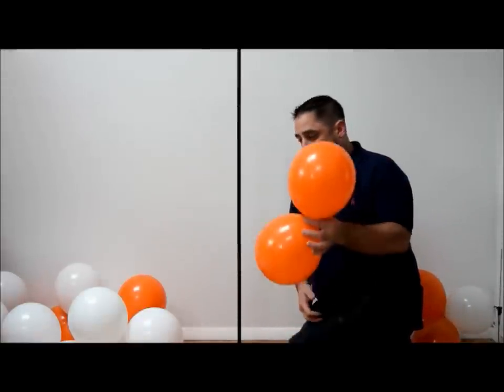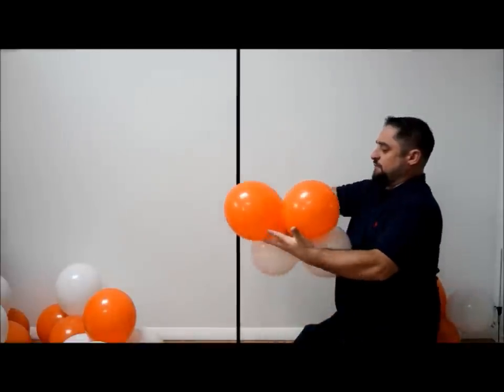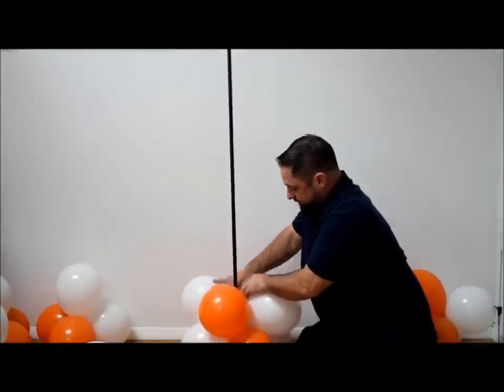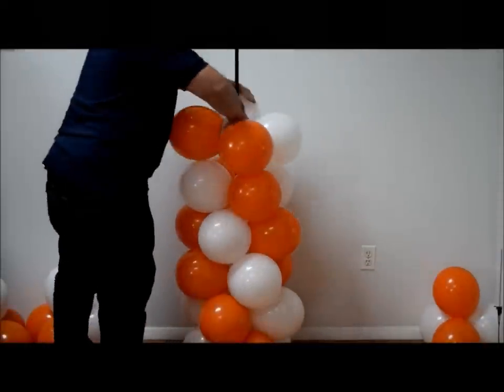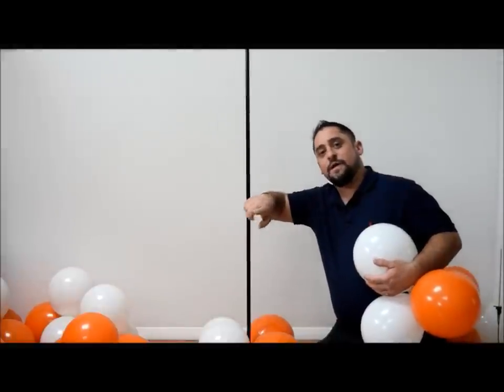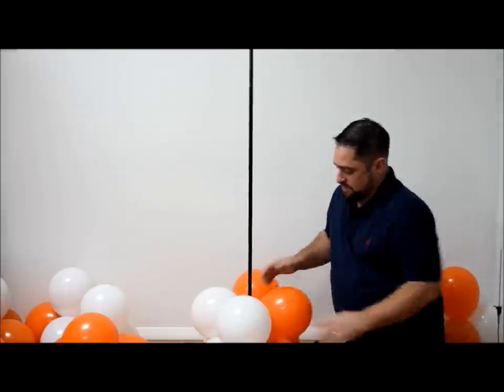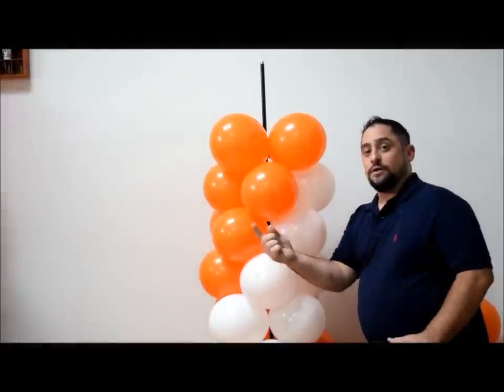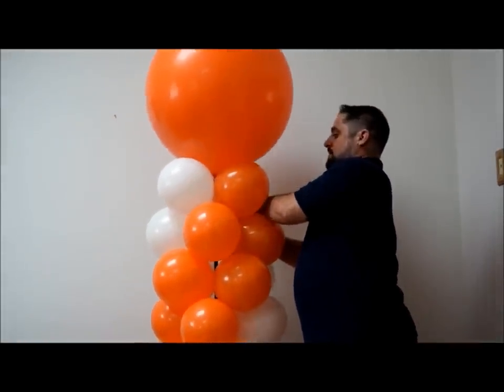How to make a balloon column for Spiral balloon decorations Pattern series part 2 double and single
DIY Tutorial on how to make a balloon column. Part 1 of the balloon pattern series. Learn how to make different patterns when building or assembling  your column. Amazing balloon guy shows you how to make a arrow pattern. You can use this simple and easy technique for Balloon Columns, swag and arches too!

Stand used in this video found on amazon
Double and single balloon spiral tutorial. Learn how to make a balloon column using the alternating spiral technique. This is part 2 of the 4 part series of different pattern balloon columns. Enjoy!

Unique favors, gifts and decorations I use found check it out!